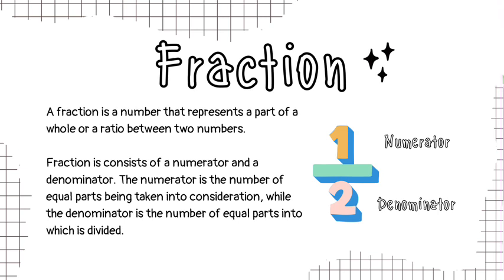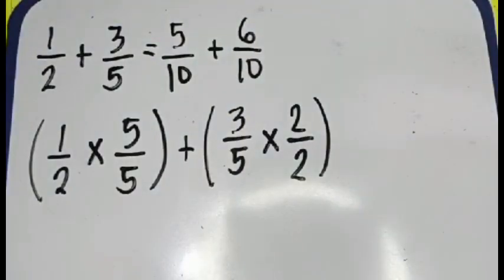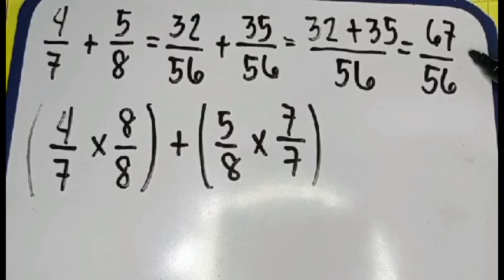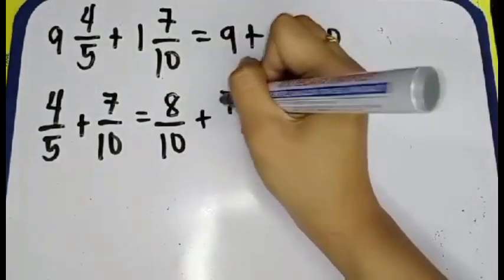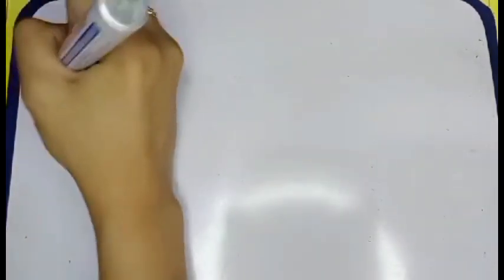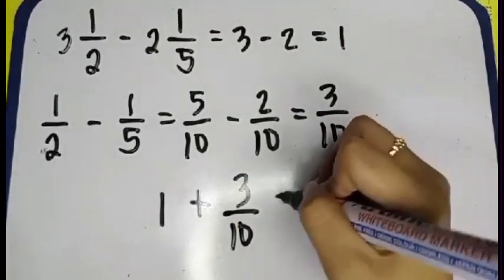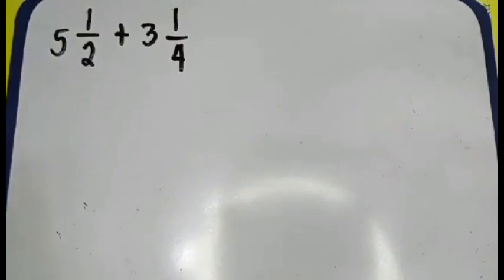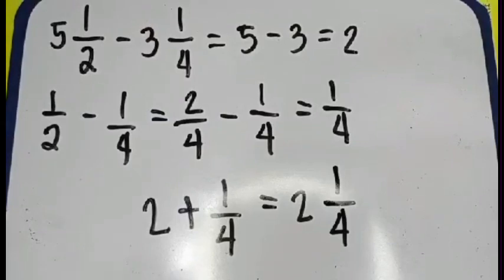FRACTION (ADDITION AND SUBTRACTION) - TUTORIAL VLOG